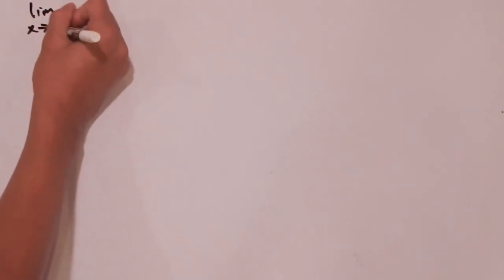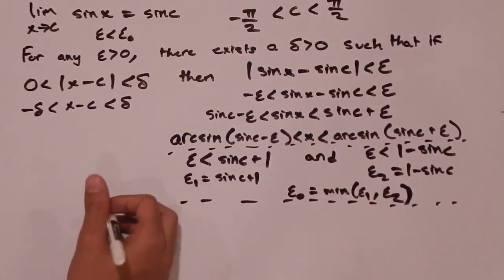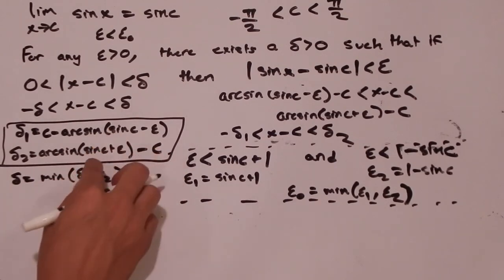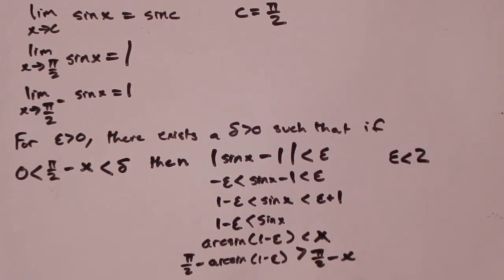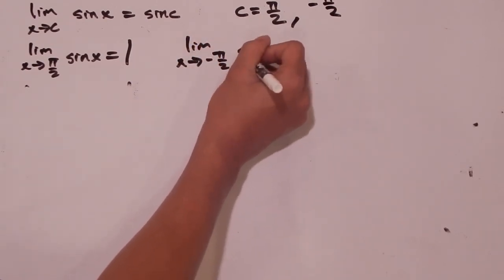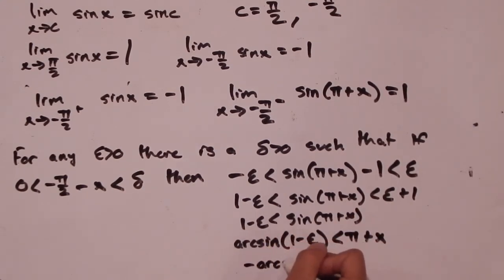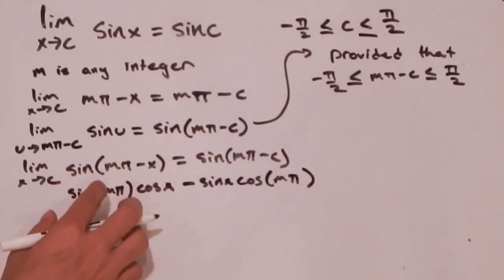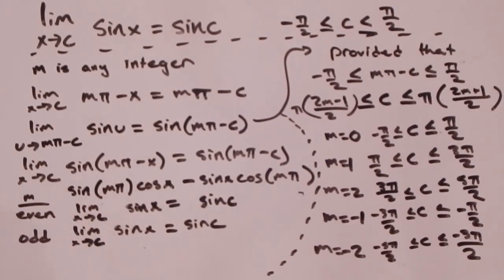15. Limit of the Sine Function, Epsilon Delta Proof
This one is a doozy. Proving the limit of sine is complicated, mostly because you must prove that the limit exists both within its' domain and at its end points though once you do that, since the function is periodic, you can extend it for all real numbers.